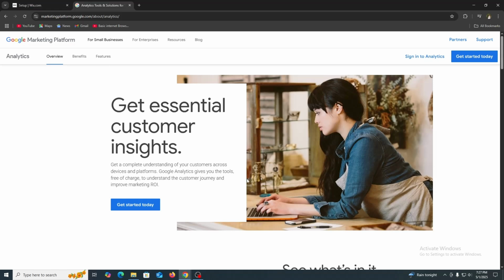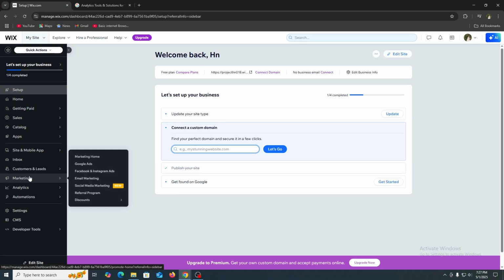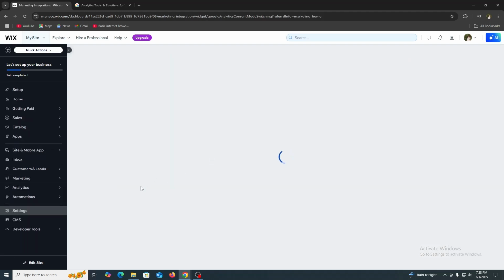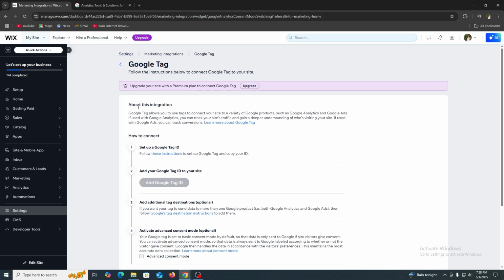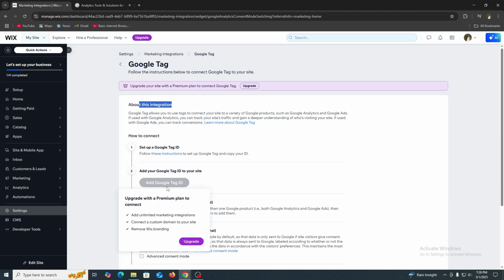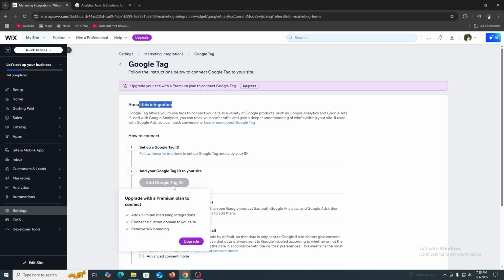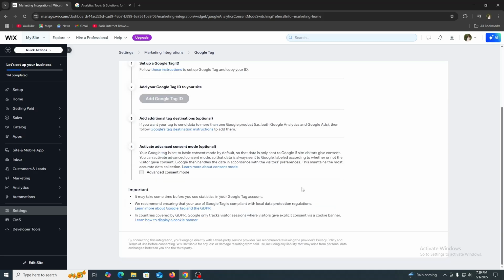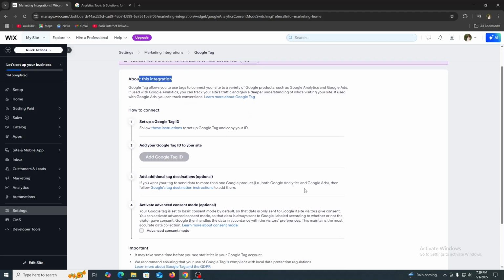How To Connect Google Analytics To Wix Website - 2025 | Complete Tutorial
In this video, you’ll learn how to connect Google Analytics to your Wix website in just a few easy steps! Whether you're a beginner or just need a quick refresher, this tutorial walks you through everything — from locating your Google Analytics tracking ID to properly inserting it into your Wix dashboard. Boost your website’s insights and track performance like a pro!